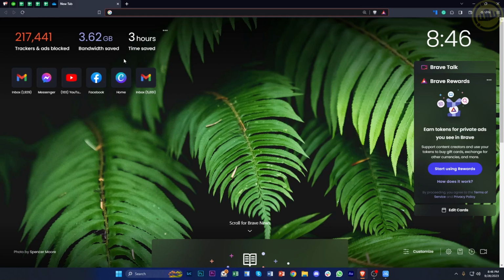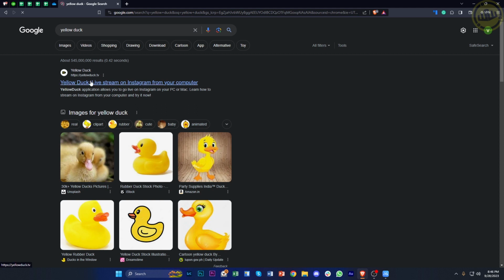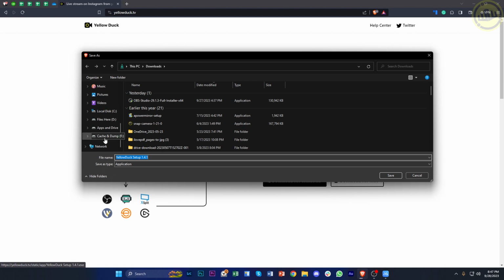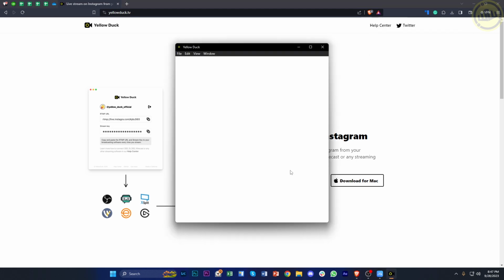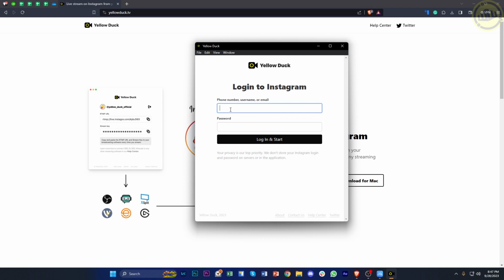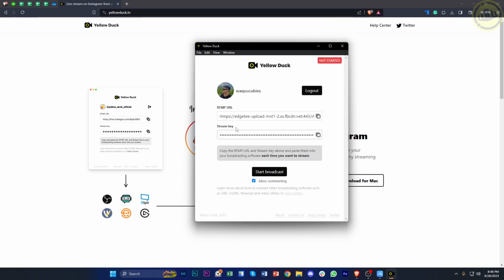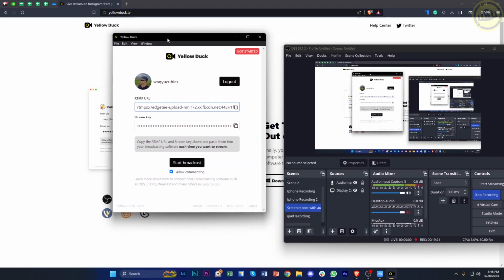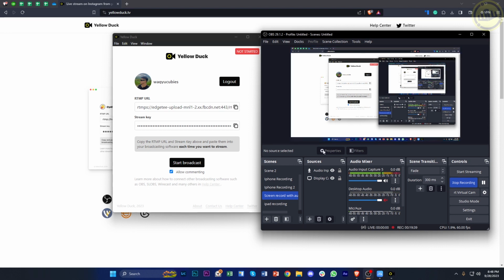How To Stream Live On Instagram With OBS (Guided Tutorial)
In this video, you will learn how to stream live to instagram using obs easily. Stay till the end of the video to find out how to live streaming using obs.

Did you learn how to stream live on instagram with obs?

Do you want to see another video about how to stream on instagram with obs 2023?

Did you enjoy How To Stream Live On Instagram With OBS (Guided Tutorial)?